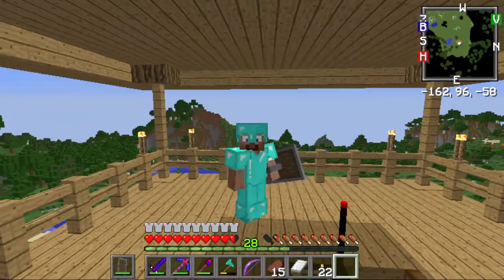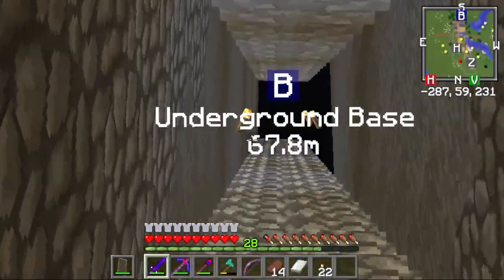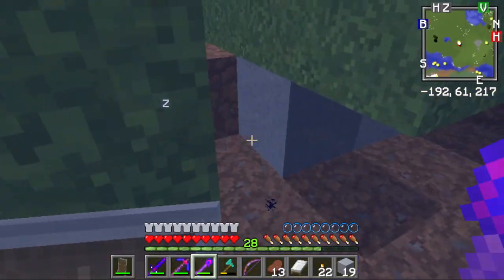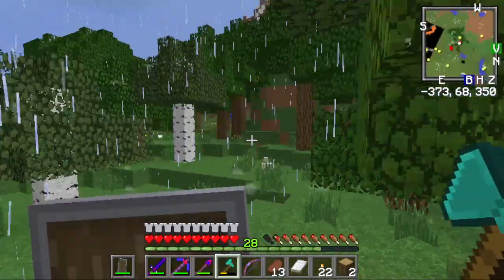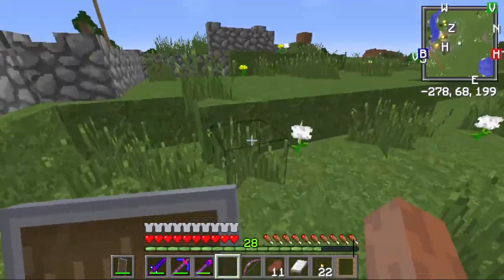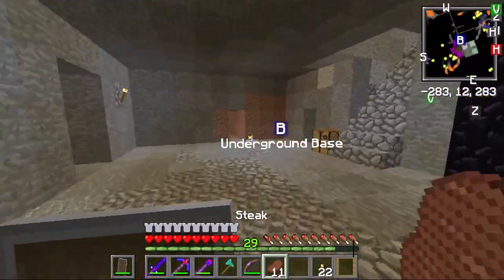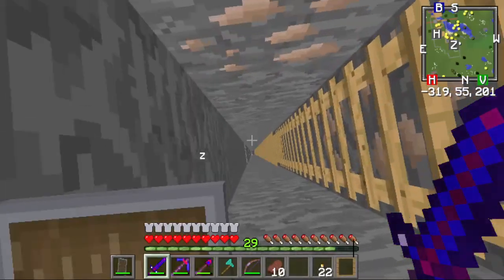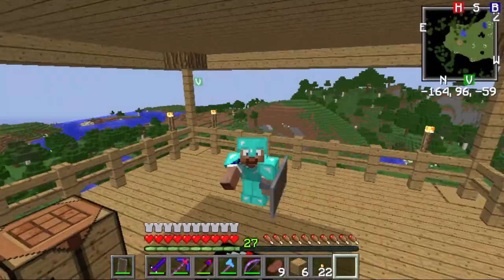Minecraft Tornado Survival (Localized Weather Mod): S3E10| Gathering Resources!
Hey guys welcome back to another episode of Tornado Survival! In this episode we are going to be gathering resources for a barn!